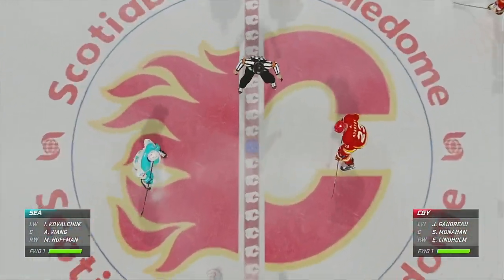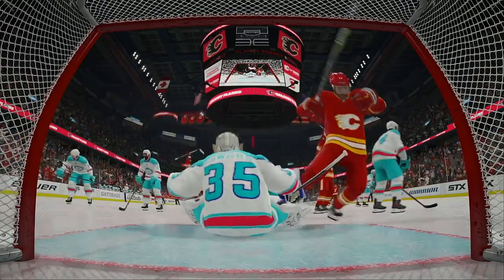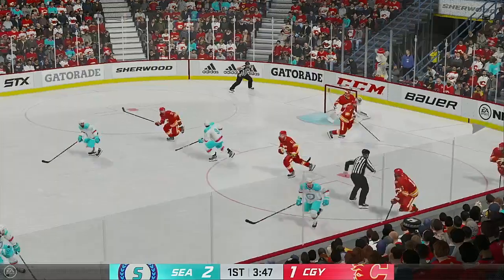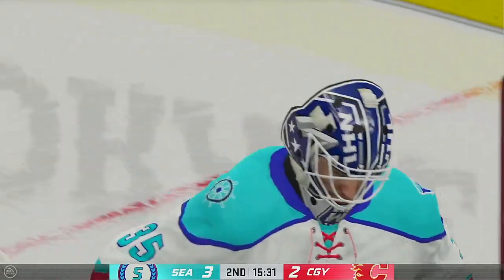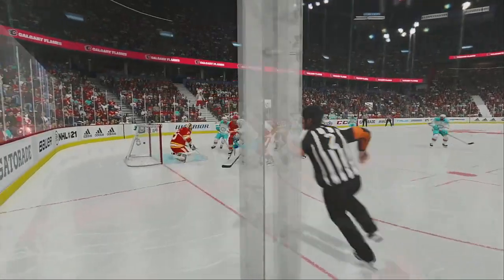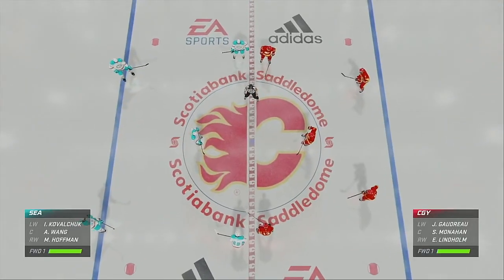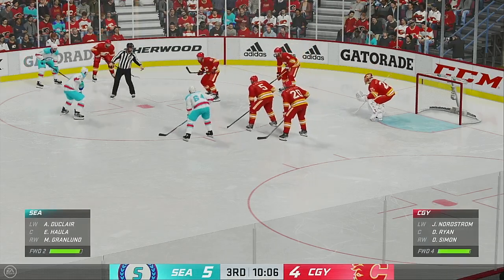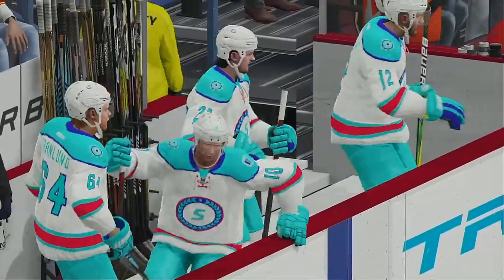NHL 2021 Season 1 20 2021 Seattle Kracken @ Calgary Flames